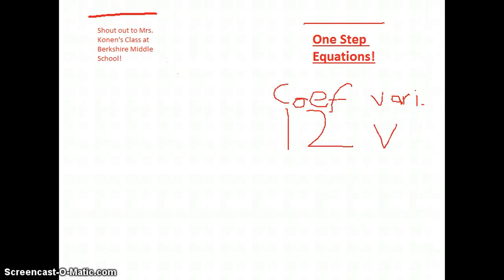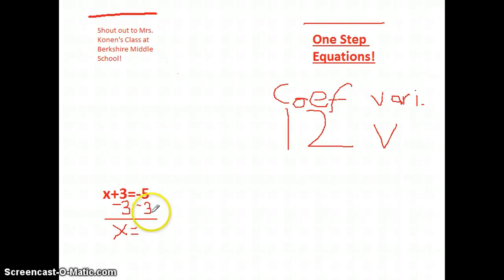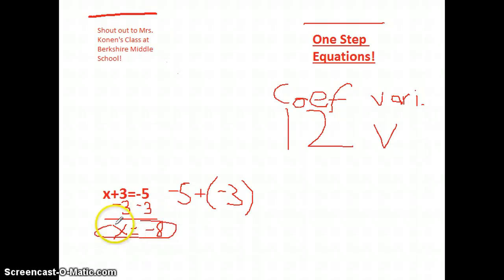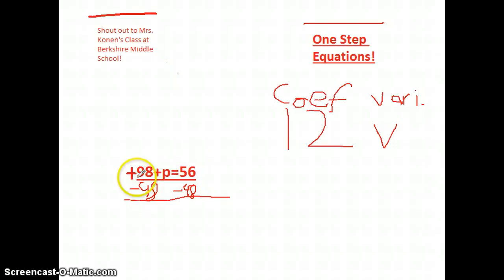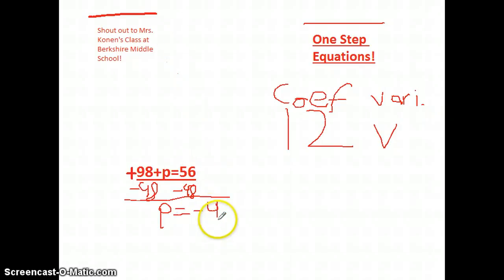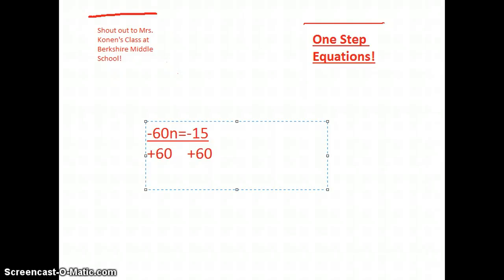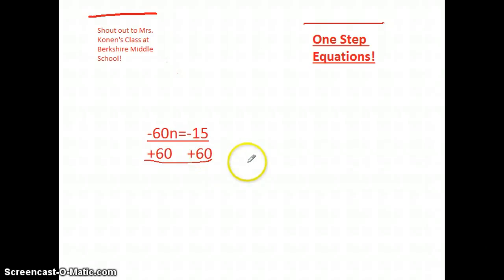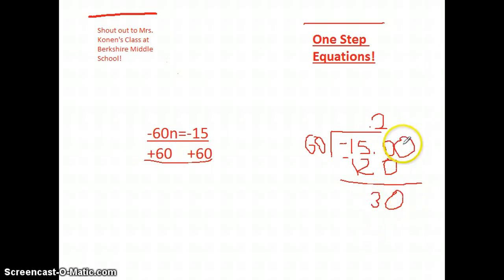One Step Equations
How to do one step equations! EASY!